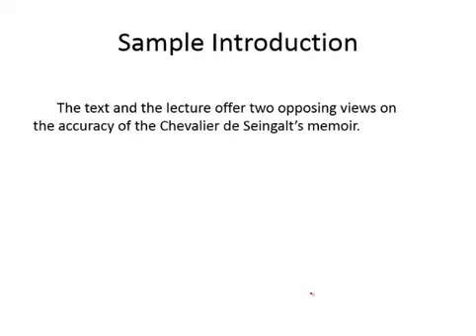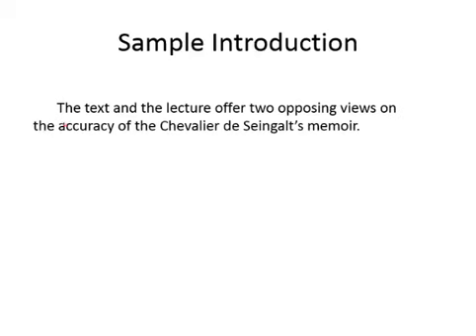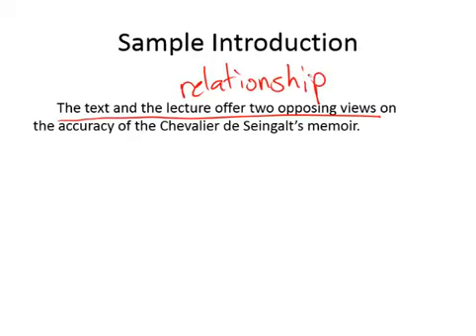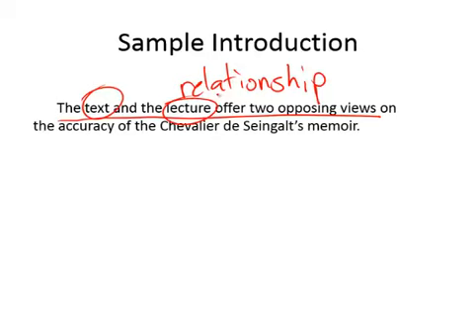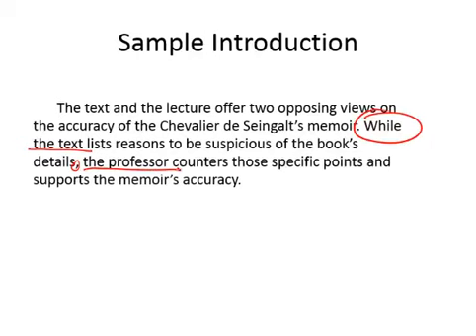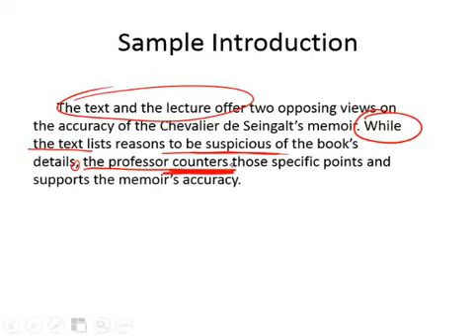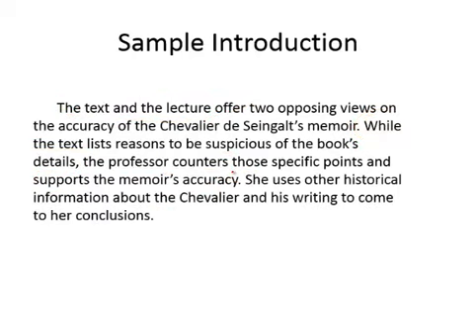06Integrated Introduction Sample - Magoosh TOEFL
06Integrated Introduction Sample - Magoosh TOEFL